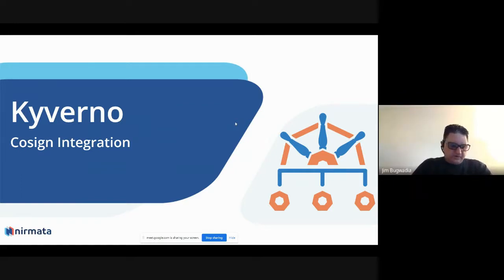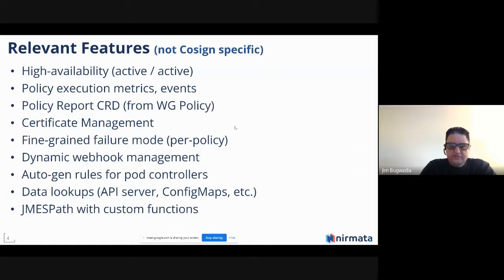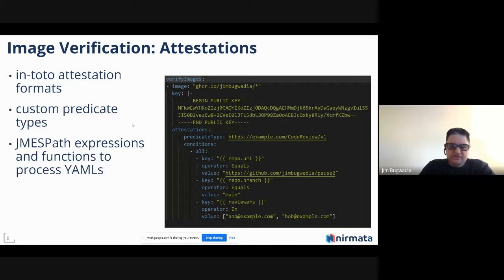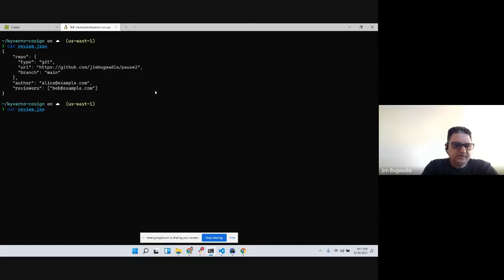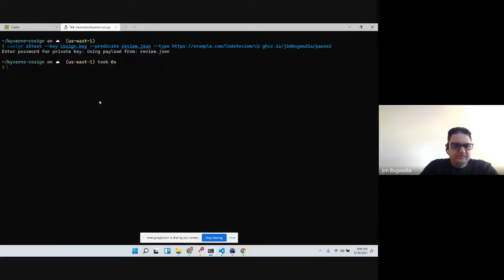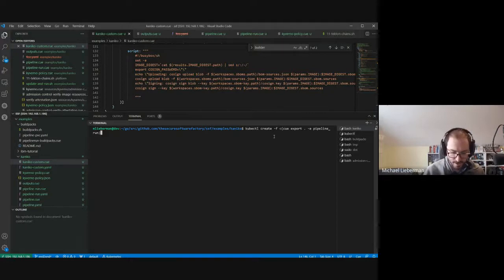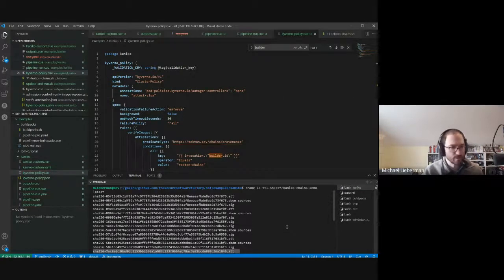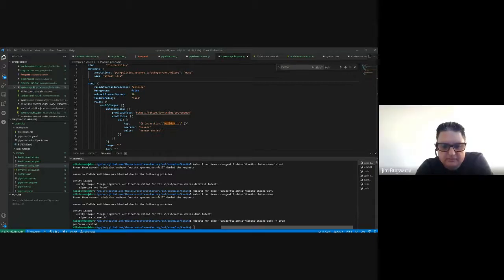Sigstore Cosigned API Task Force Meeting (December 10, 2021)